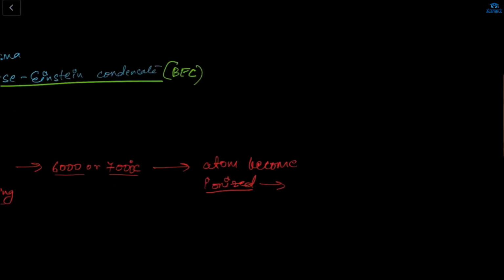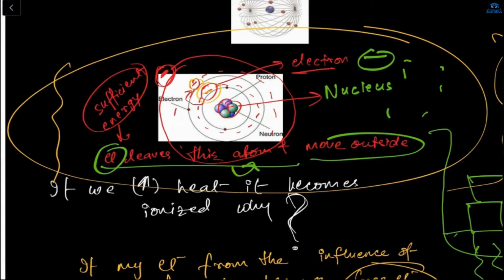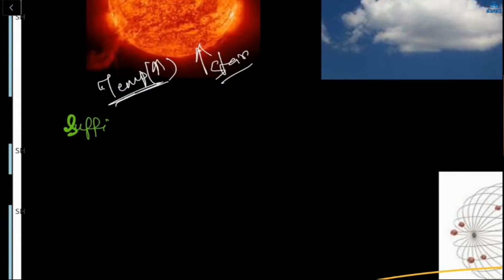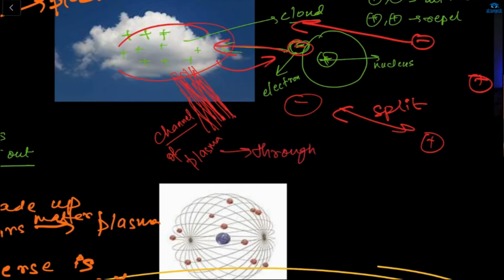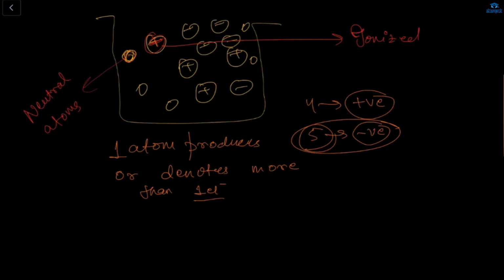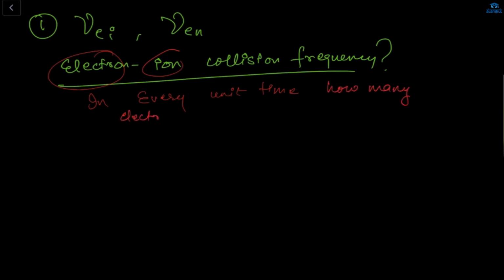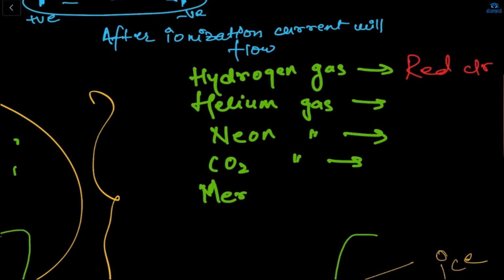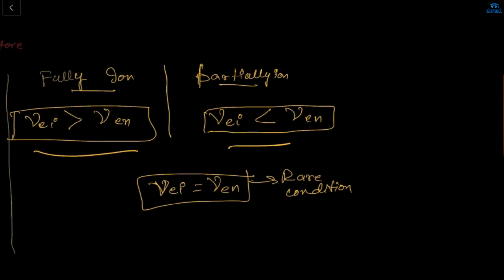10MIS09C01 VL 03 Matter in our surroundings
CHEMISTRY
10MIS09C01 VL 03 Matter in our surroundings